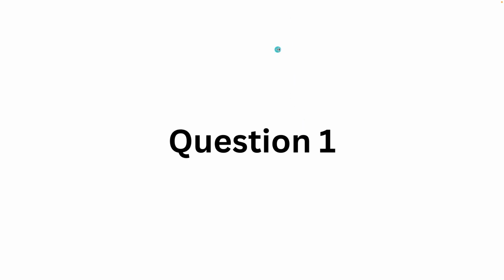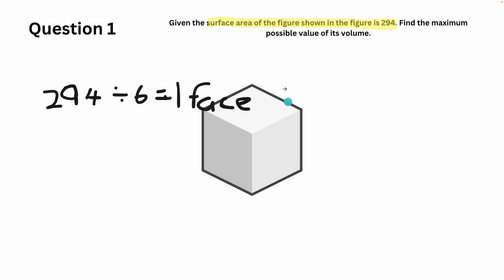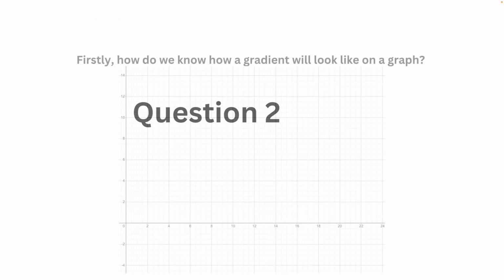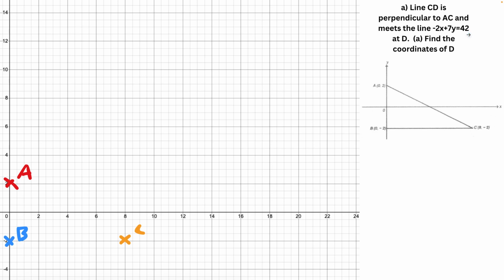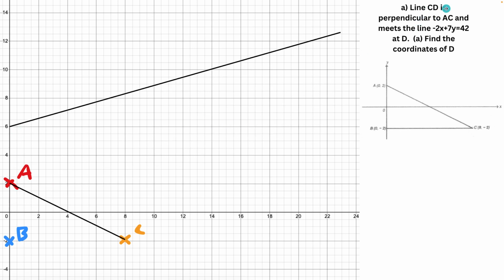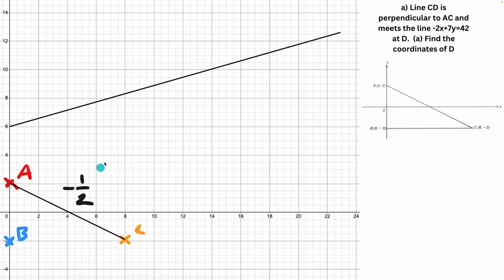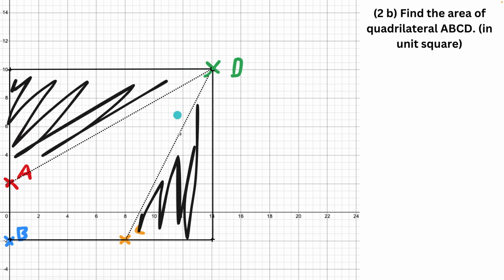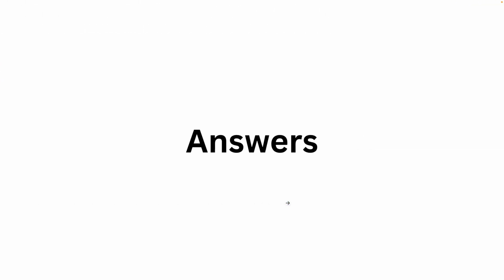Round 2 Sally Math Excellence Competition - by Gan Ern Qi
Round 2 Sally Math Excellence Competition step by step explanation - Gan Ern Qi (Year 8 Contentment)